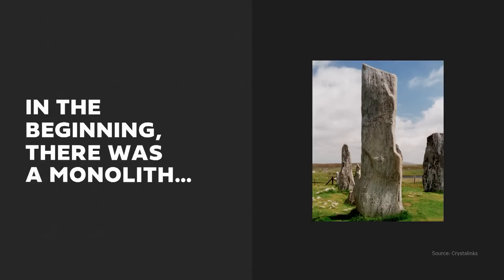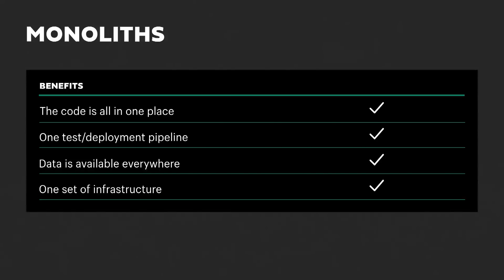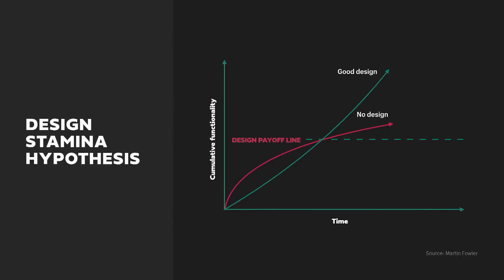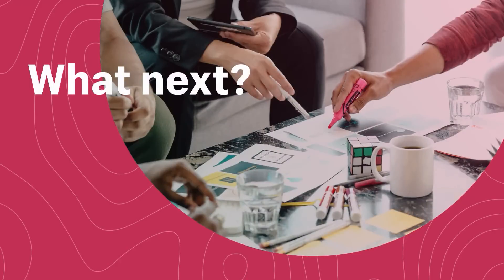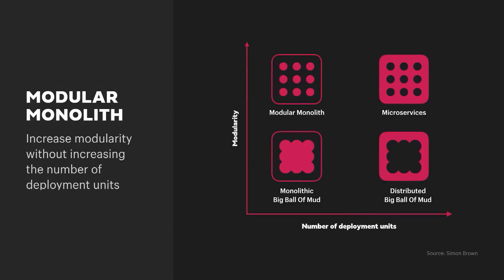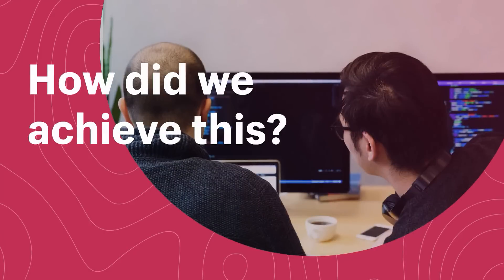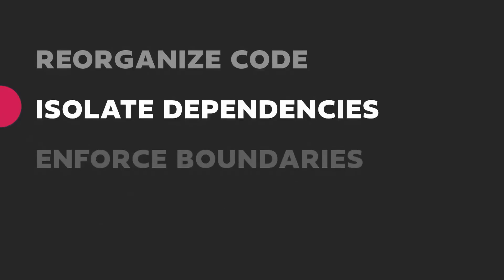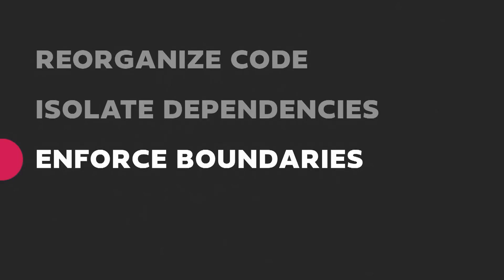Deconstructing the Monolith (Shopify Unite Track 2019)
Learn about the evolution of the Shopify codebase. Today Shopify’s codebase has grown to allow 1,000+ Shopify developers to quickly and continually build out new features. Presented by Kirsten Westeinde, Senior Developer at Shopify.